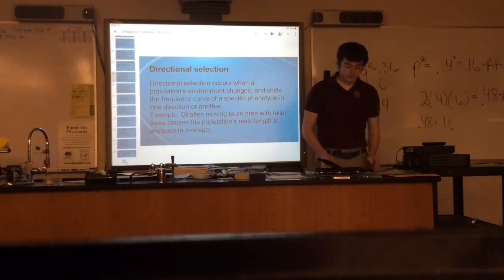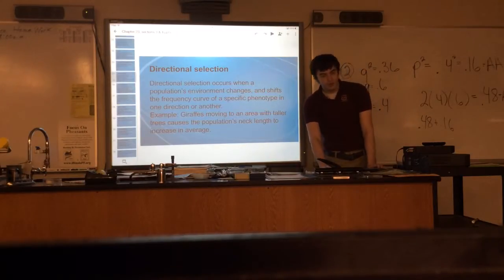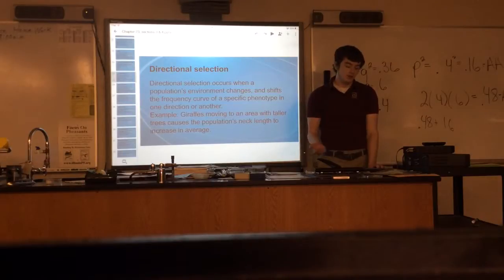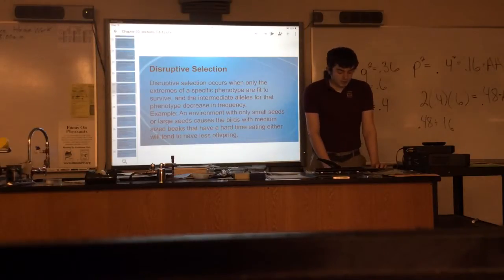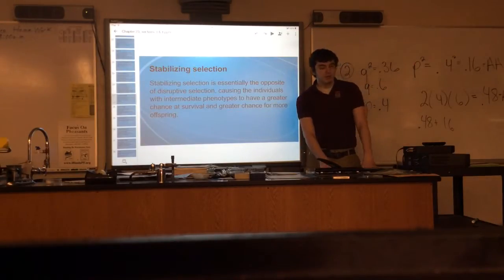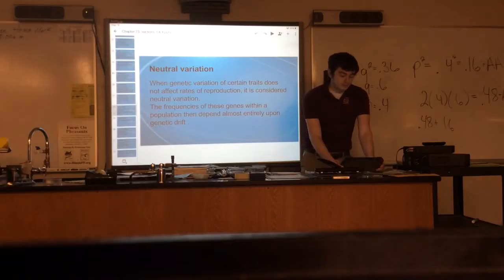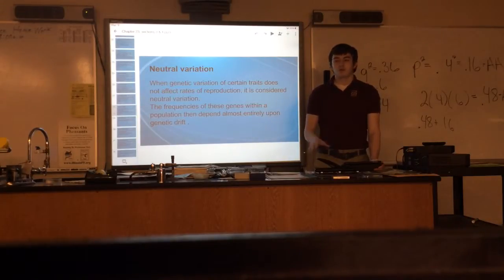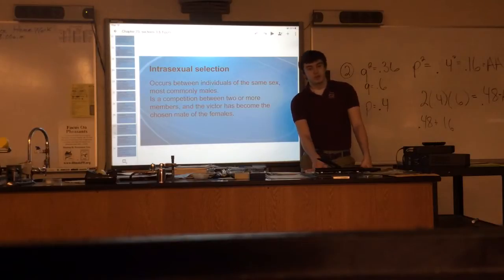Ch 23 pt 4